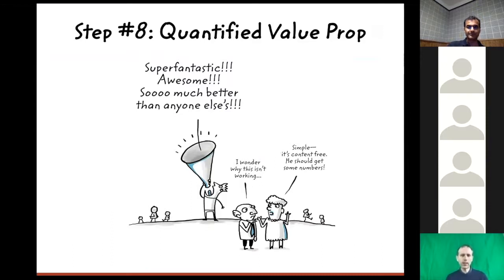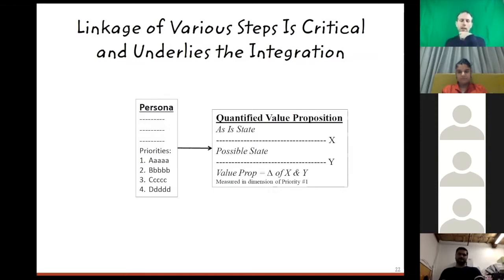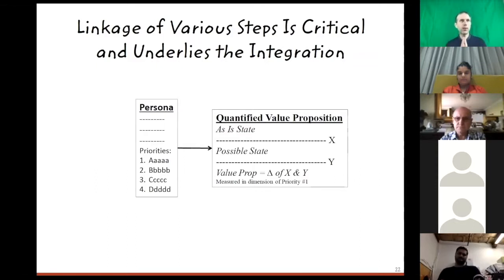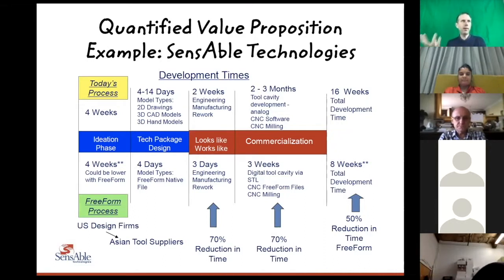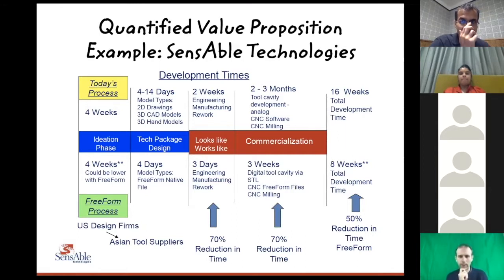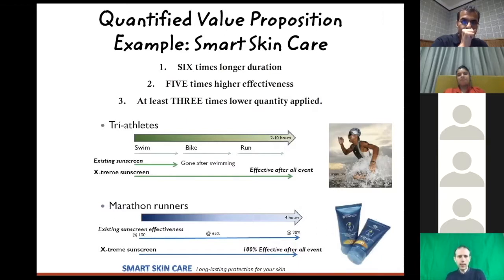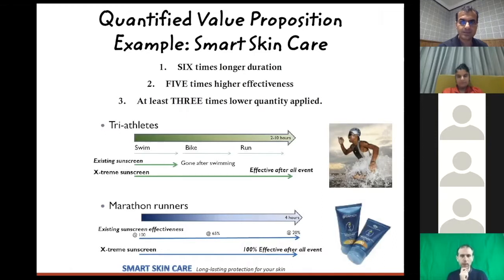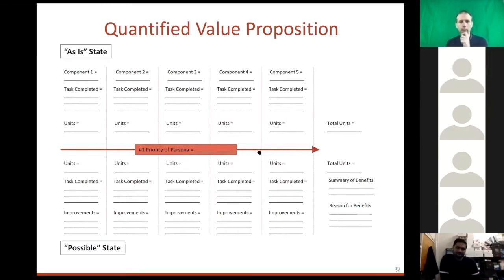Quantified Value Proposition | John Breslin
John Breslin, Senior Lecturer at National University of Ireland Galway, discusses 'Quantified Value Proposition’ with examples from 'Disciplined Entrepreneurship: 24 Steps to a Successful Startup by Bill Aulet.'

John discusses the importance of creating a quantified value proposition to effectively communicate a product's benefits. He explains how businesses can measure and present the specific advantages of their product, such as time savings, cost reduction, or improved reliability, to stand out from competitors. Additionally, he highlights how qualitative comparisons can be used when quantification is challenging, helping businesses convey the superiority of their product through customer experiences.

Key Takeaways:

1. Quantified Metrics for Value Proposition (0:00 - 0:21): Emphasizing the need for measurable metrics, the video suggests demonstrating how much better a product is compared to competitors rather than simply stating superiority.

2. Linking Personas to Product Priorities (0:55 - 1:25): The importance of aligning product resources and core strengths with the top priorities of target personas is highlighted to ensure a strong value proposition.

3. Example of Quantified Value - SensAble Technologies (2:19 - 3:12): An example showcases how SensAble Technologies reduced industrial design time from 16 weeks to 8 weeks, illustrating a clear, quantifiable benefit.

4. Qualitative Value Propositions (3:28 - 4:39): For products where quantification is challenging, a qualitative approach is suggested, comparing the new offerings to existing solutions and emphasizing overall improvement.

5. Smart Skincare Example (4:45 - 5:40): The video provides an example of a sunscreen product demonstrating a quantified value proposition by highlighting its long-lasting effectiveness during extreme sports events.

Credit to Bill Aulet and MIT's Entrepreneurship Development Program.